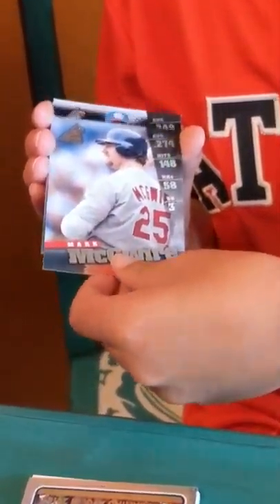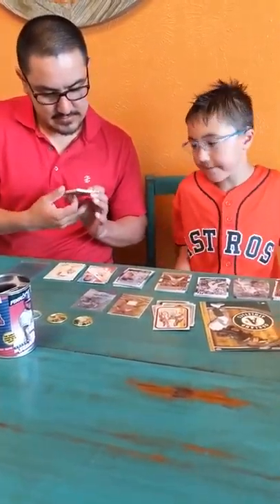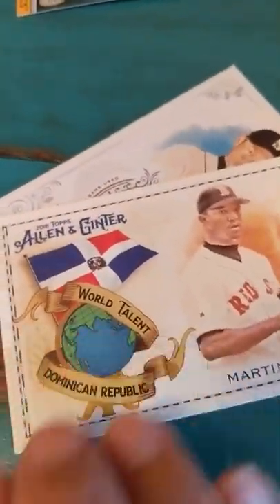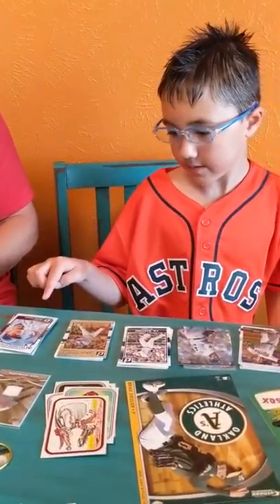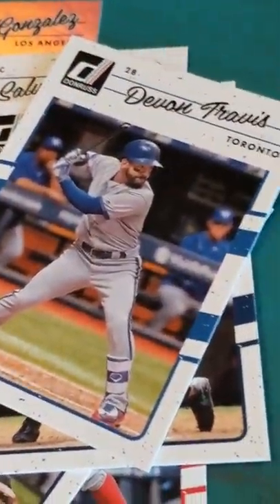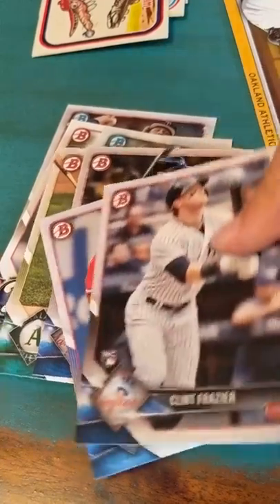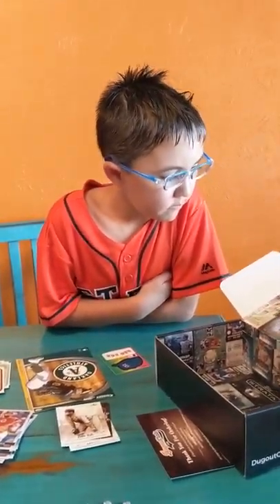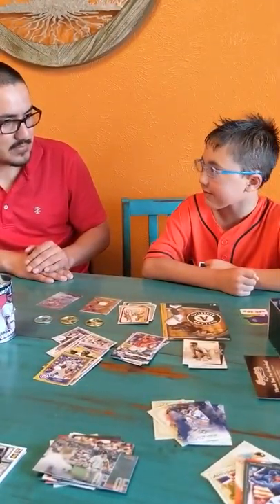Dugout crate baseball card opening part 2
Find out what was inside our Dugout crate dugout crate.com